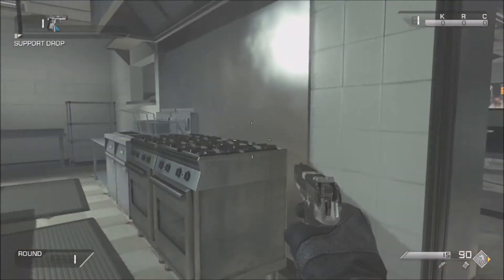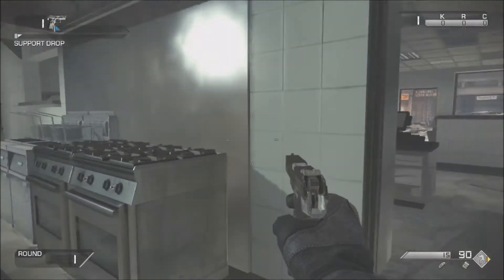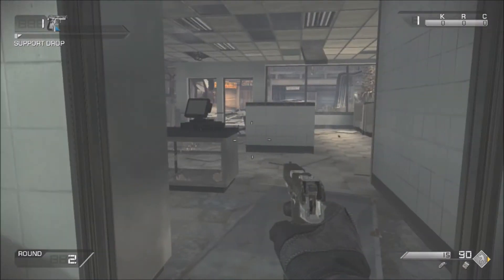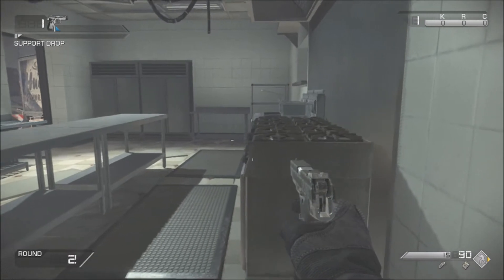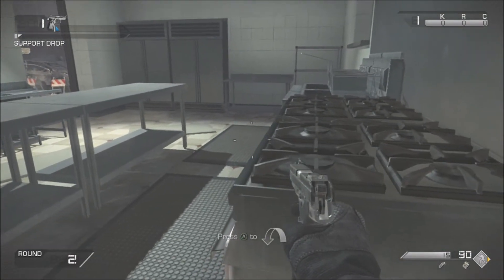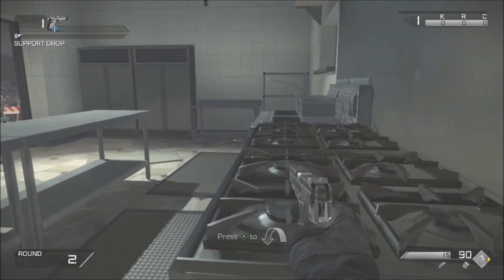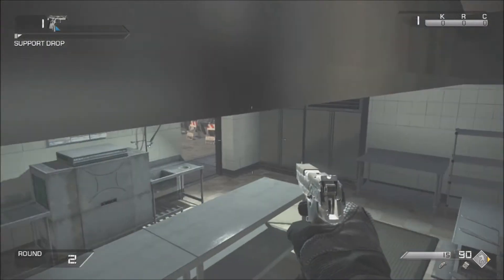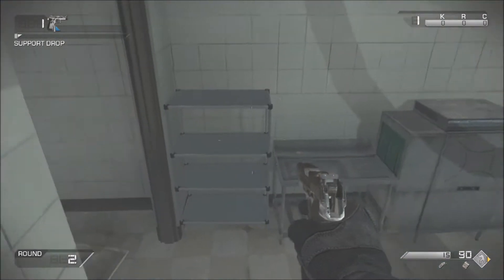COD Ghosts Glitches: Invincibility glitch on Safeguard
Song Name: Krewella - Come And Get It